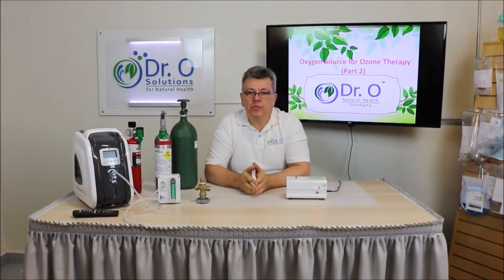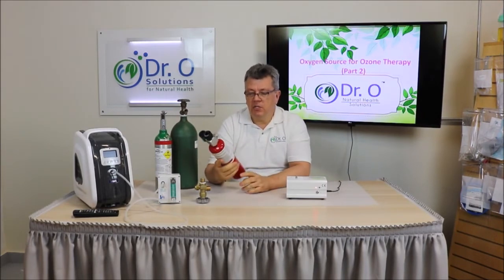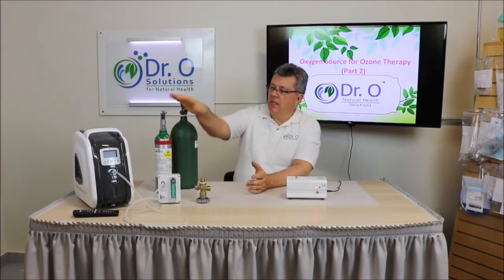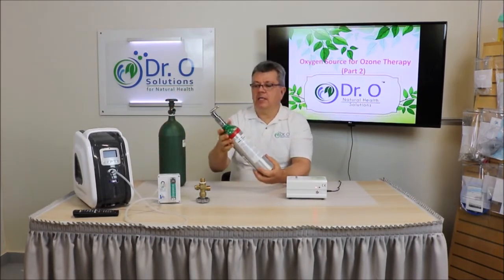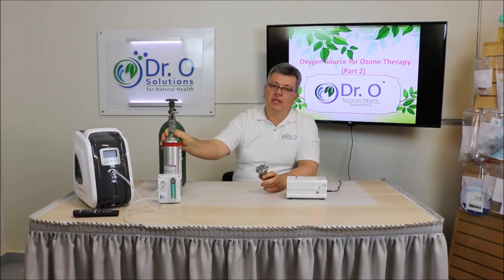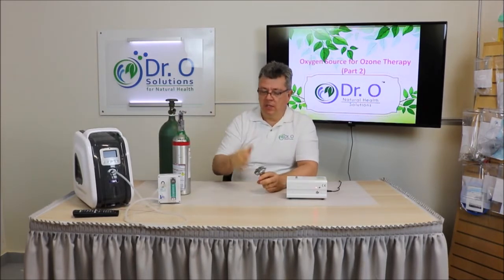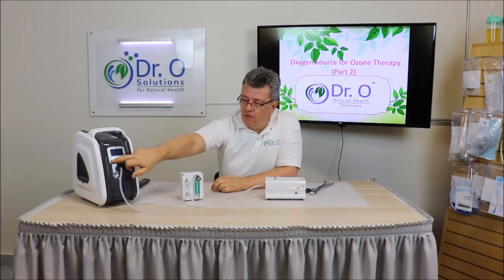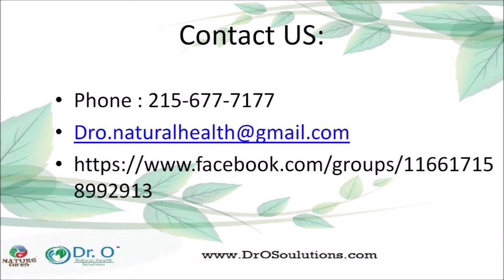Oxygen Source for Ozone Therapy - Part II | Home Ozone Therapy | Medical Ozone Therapy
Oleg Nikishin, MSEE, Doctor of Naturopathy, Board Certified Drugless Practitioner talks about Oxygen Sources for Ozone Therapy